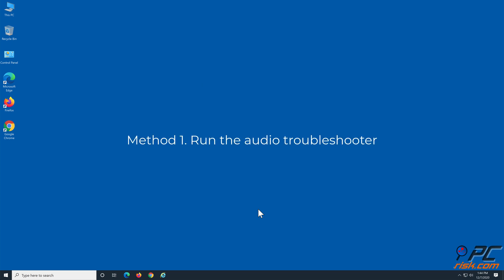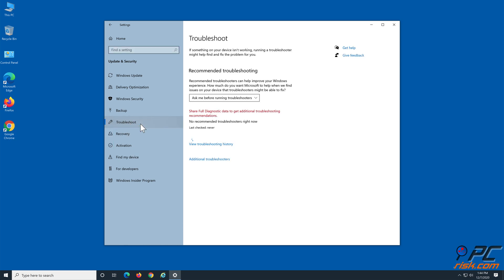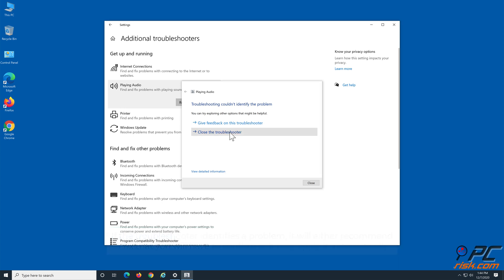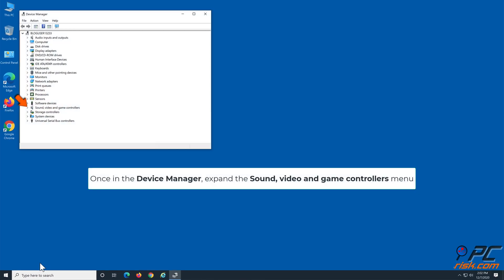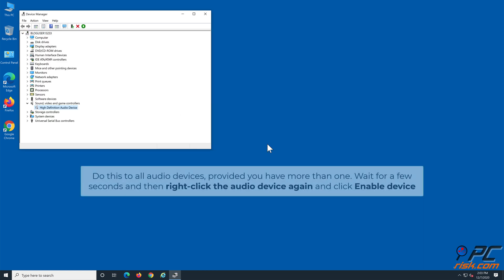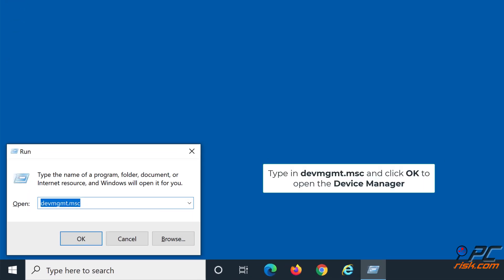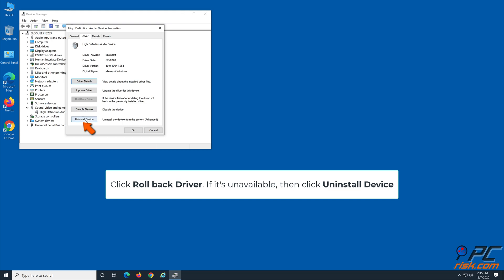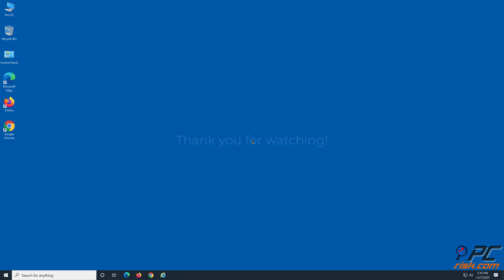How to fix "Audio Renderer Error Please Restart Your Computer"?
Video showing how to fix "Audio Renderer Error  Please Restart Your Computer".